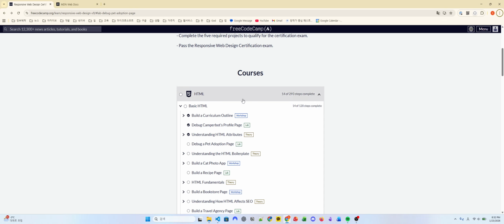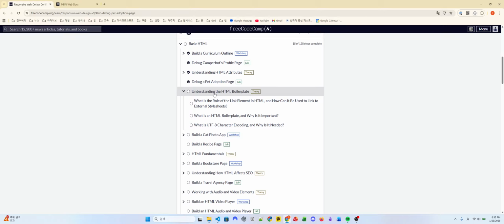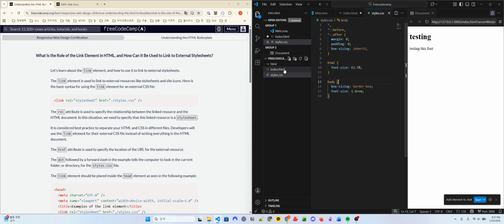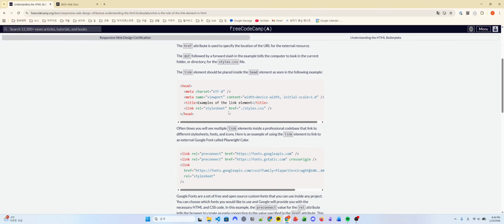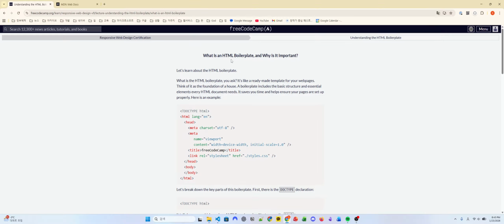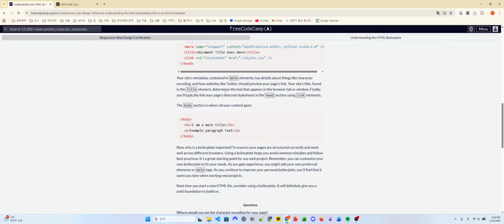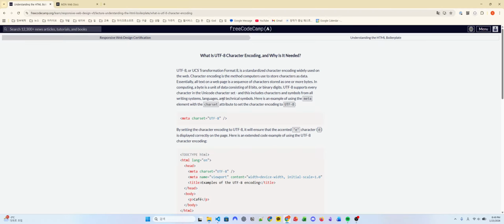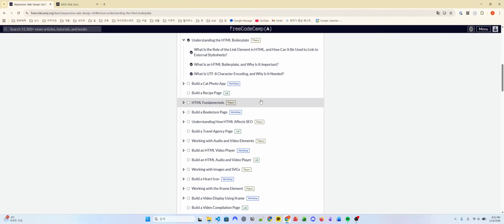Coding for Absolute Beginners – Basic HTML - Understanding HTML Boilerplate (Freecodecamp.org) - S3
In this lesson, we’ll learn what an HTML boilerplate is and why every HTML file starts with the same basic structure.